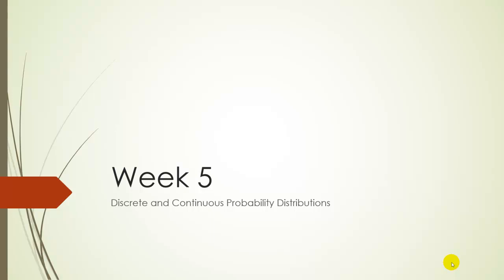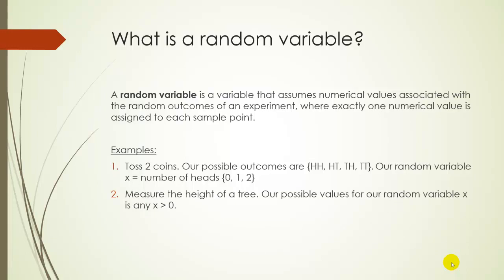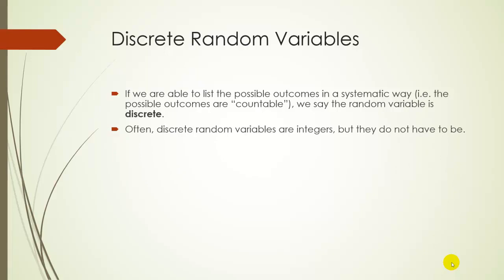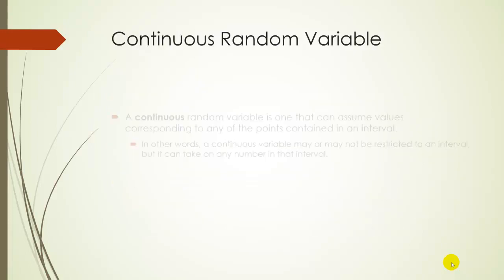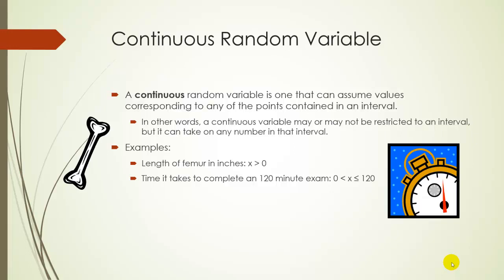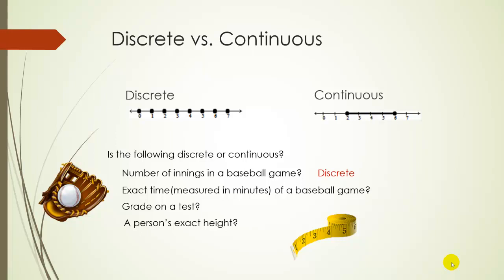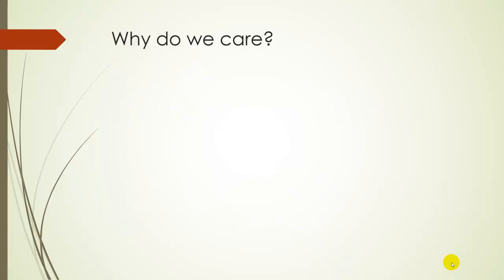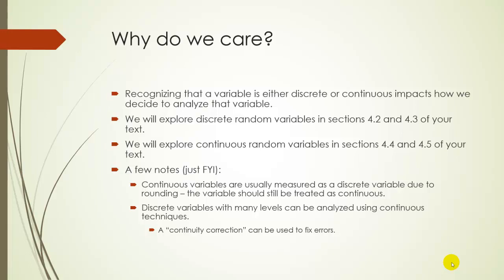STA2023 - Pogoda - Continuous and Discrete Variables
Discrete vs. Continuous Random Variables